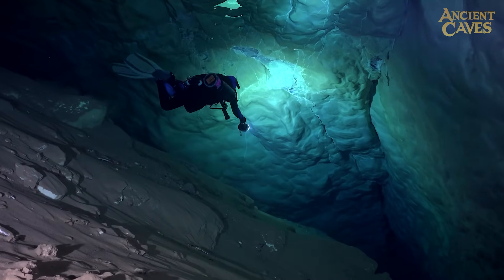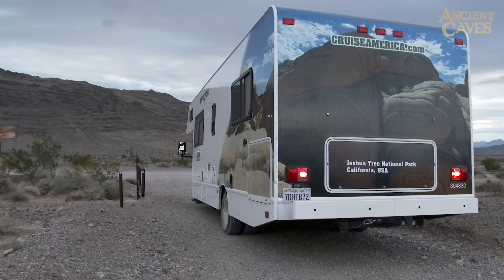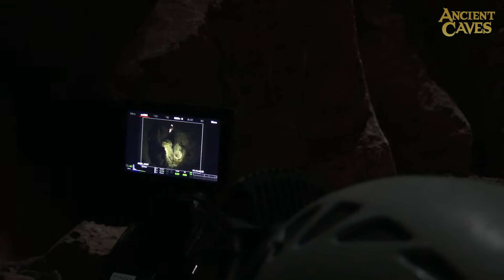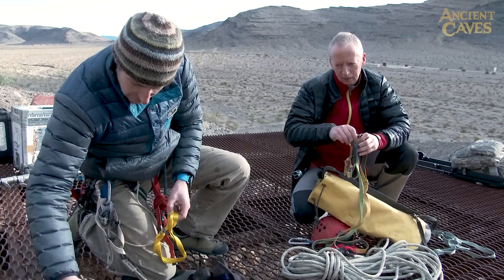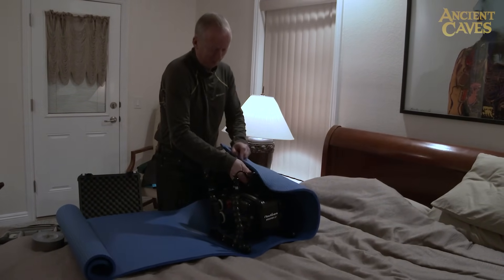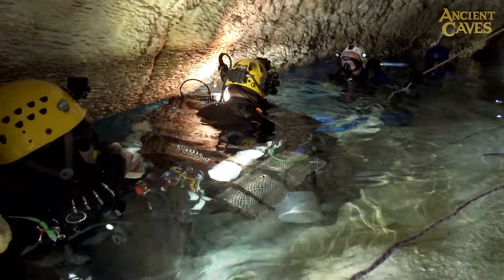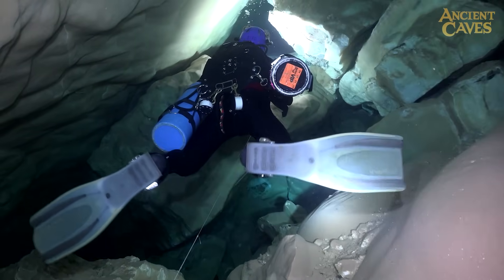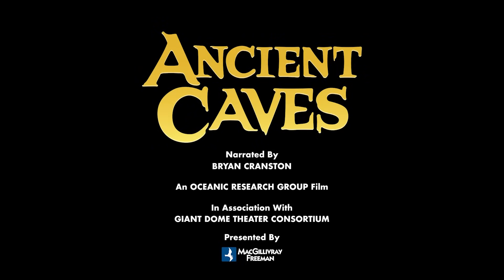Ancient Caves - Exploring Devils Hole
Now Playing in IMAX and Giant Screen Theatres
ANCIENT CAVES brings science and adventure together as it follows paleoclimatologist Dr. Gina Moseley on a mission to unlock the secrets of the Earth’s climate in the most unlikely of places: caves.  Moseley and her team of cave explorers travel the world exploring vast underground worlds in search of stalagmite samples - geologic “fingerprints” - that reveal clues about the planet’s climate history.  Their quest leads them to some of the world’s most remote caves, both above and below the water, in France, Iceland, the Bahamas, the U.S. and Mexico’s Yucatan Peninsula, where they study how rapidly Earth’s climate can change, and how it has affected human civilization.  Together, they go where very few humans will ever go, revealing the incredible lengths scientists will go to study the unknown.

A MacGillivray Freeman Films presentation of an Oceanic Research Group Films production with support from the Giant Dome Theater Consortium.
Category
Film & Animation